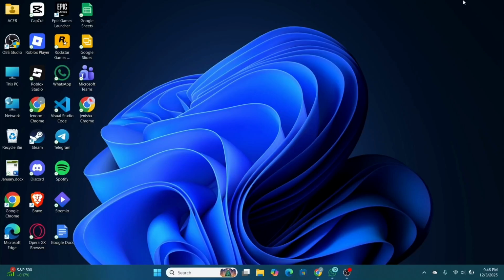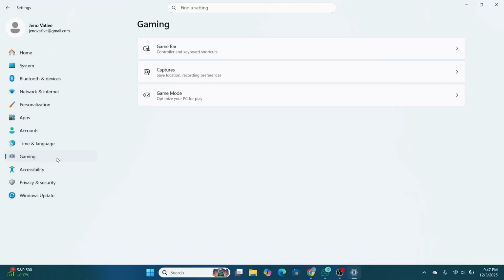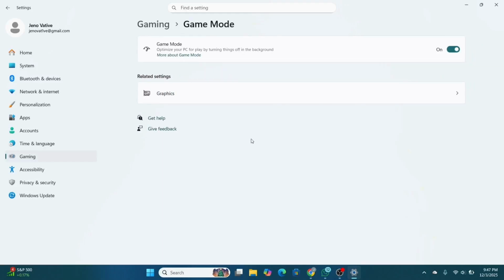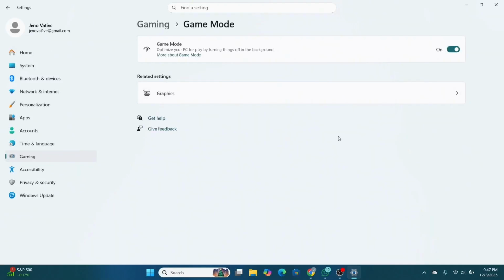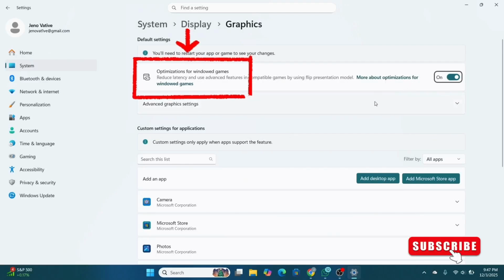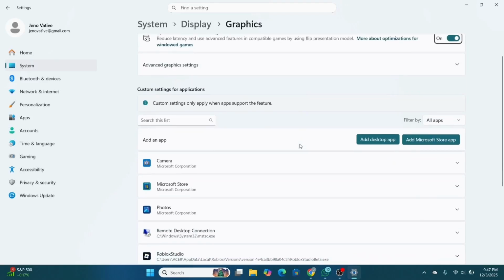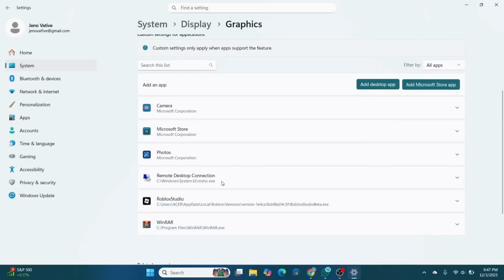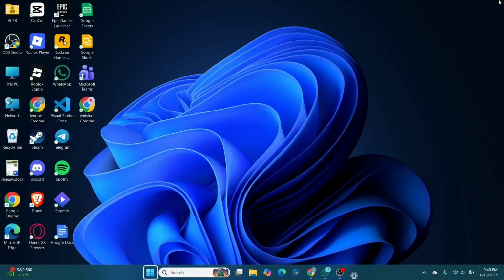How to Enable Game Mode on Windows 11 for Better Performance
Want to enable Game Mode on Windows 11 for better performance and smoother gameplay? This video will guide you through the steps on how to enable Game Mode on Windows 11 quickly and easily. Whether you're asking, "How do I turn on Game Mode in Windows 11?" or need help optimizing your PC for gaming, this tutorial has you covered. Learn the steps to activate Game Mode and enjoy improved gaming performance. Watch now to see how you can enable Game Mode on Windows 11 today!

Timestamps:
00:00 How to Enable Game Mode on Windows 11
00:10 How Do I Turn On Game Mode in Windows 11?